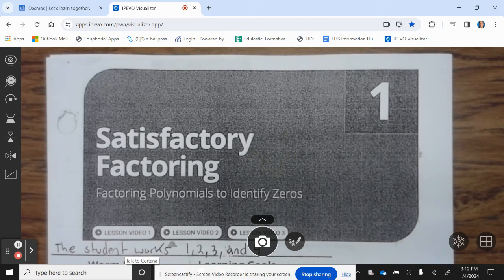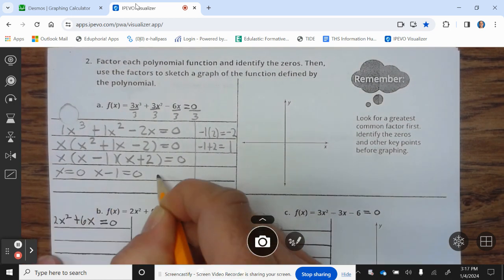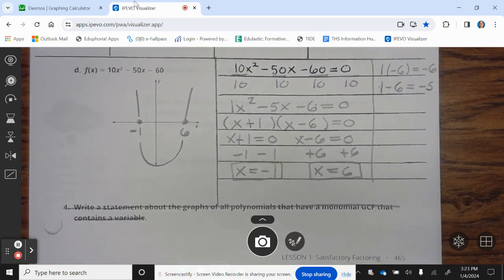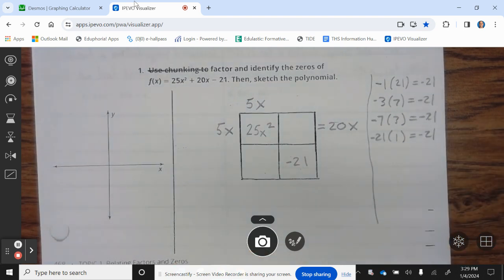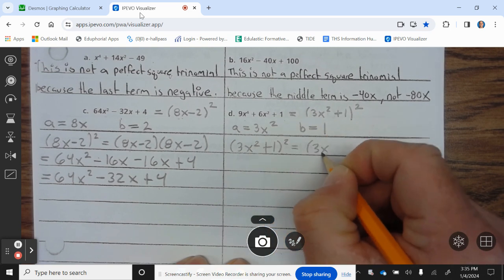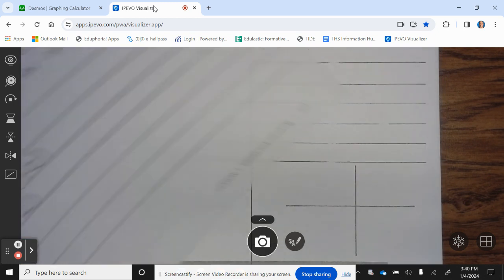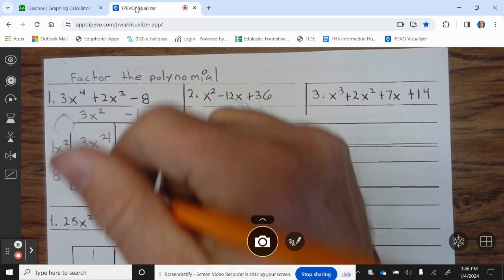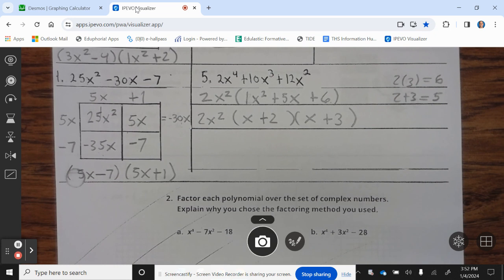1 1 Satisfactory Factoring Activity 1 1 and 1.2